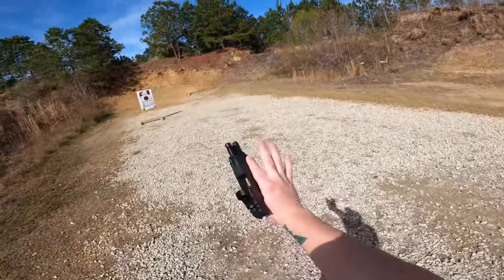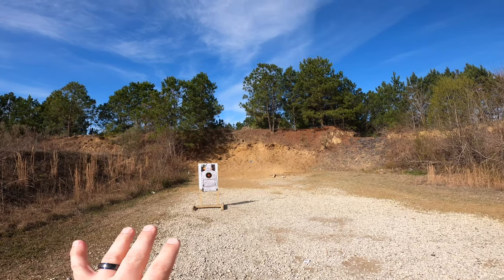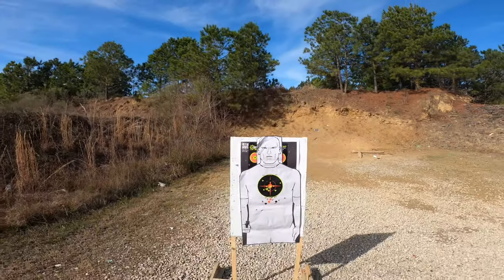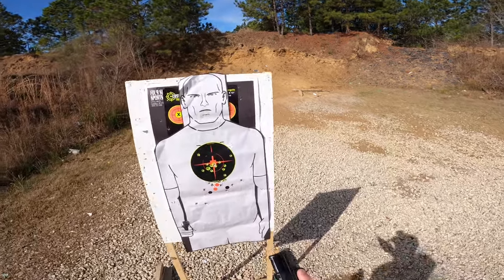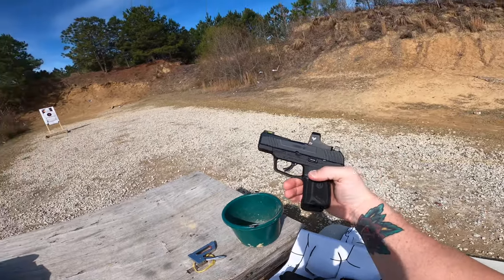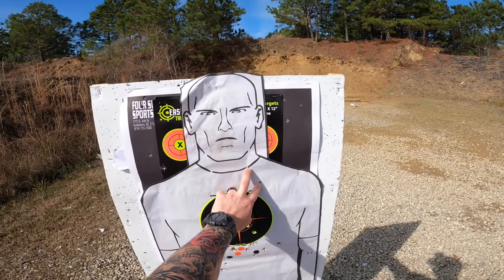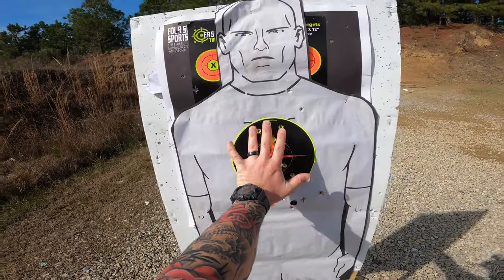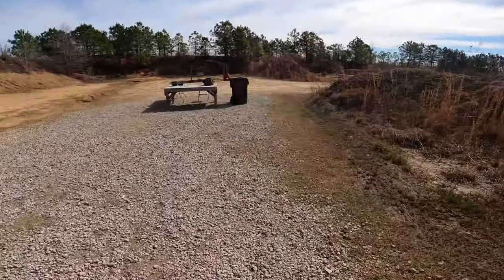Ruger Max-9 | Part 2 - Galloway Precision Guide Rod and Spring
Part 2 of shooting the Max-9, @GallowayPrecision making it a little better @RugerFirearms @SwampfoxOptics